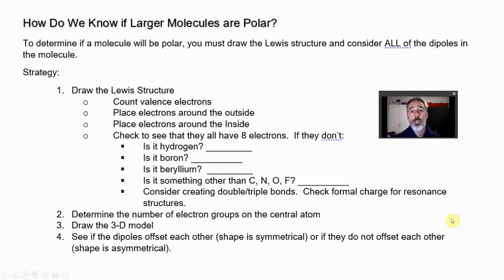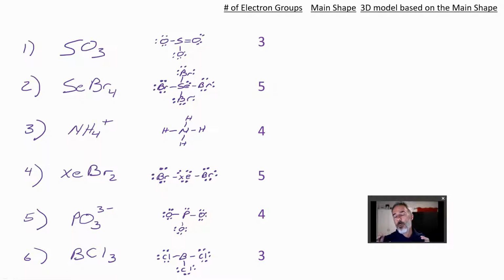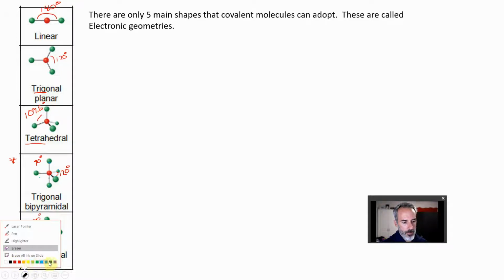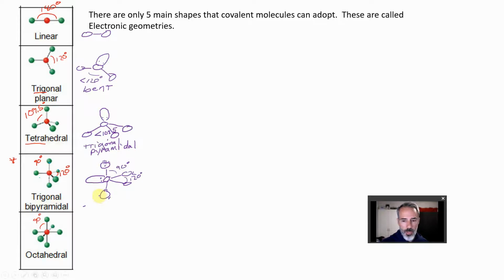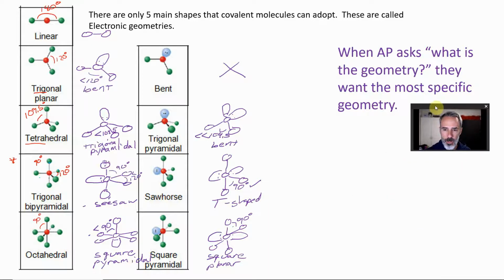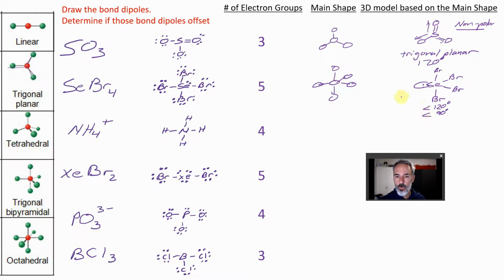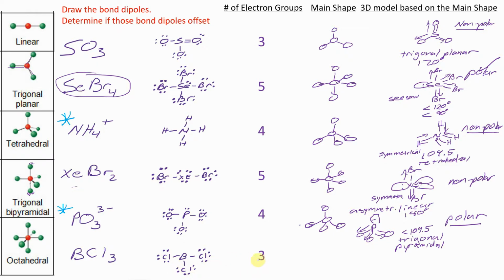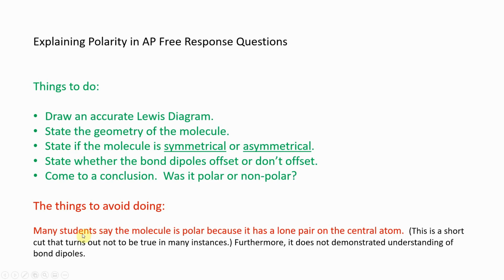VSEPR and polar molecules